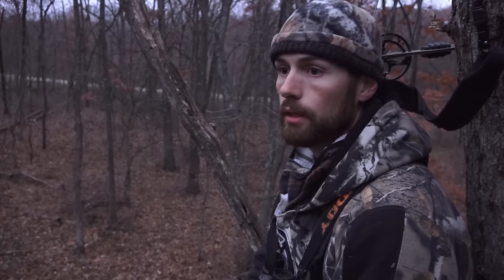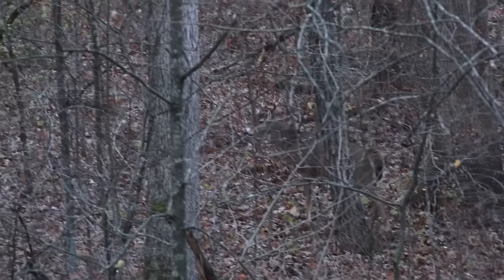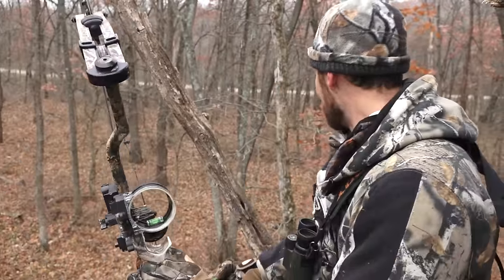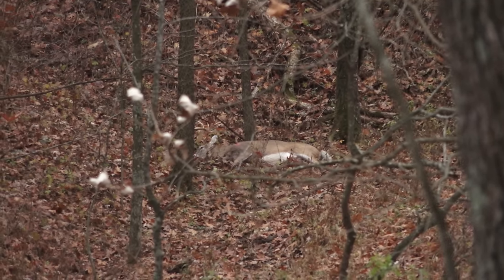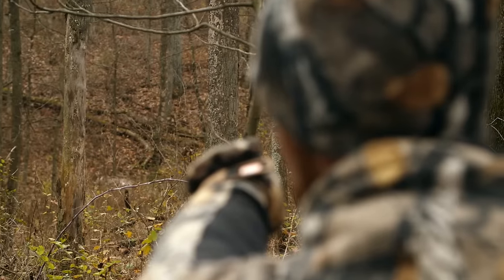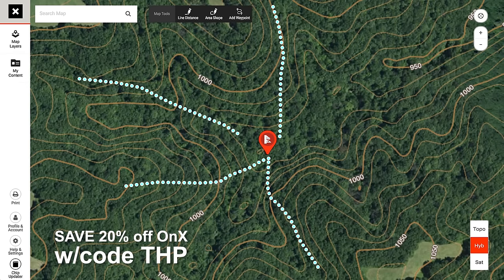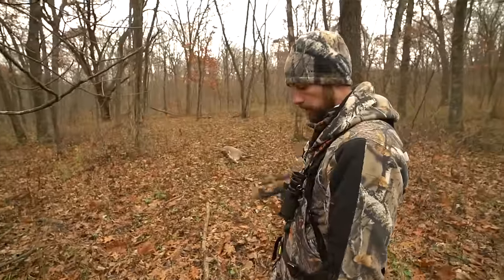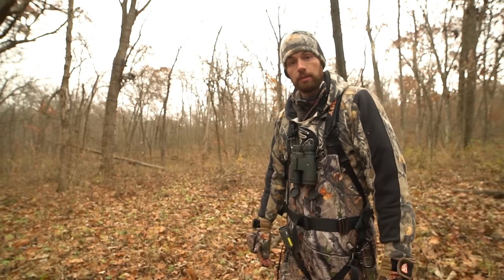PUBLIC LAND BUCK RIGHT OFF THE ROAD! Aaron's Iowa Buck - DEER TOUR E38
Aaron gets his chance on a public land Iowa buck!

*Our Gear.

BOW ACCESSORIES - SAVE $10 off TROPHY RIDGE products w/ code - THP10

Camera gear list:

Go Pro
Go Pro Housing